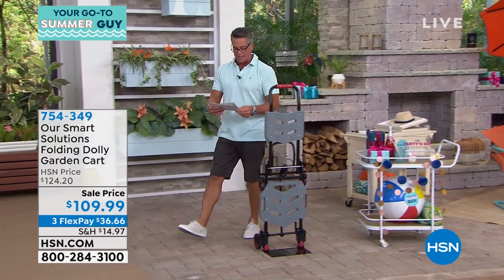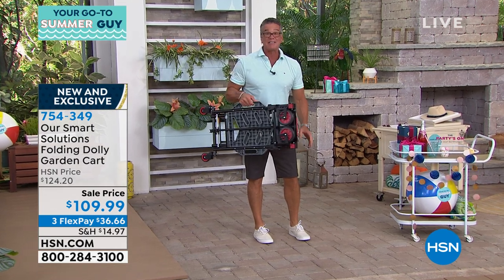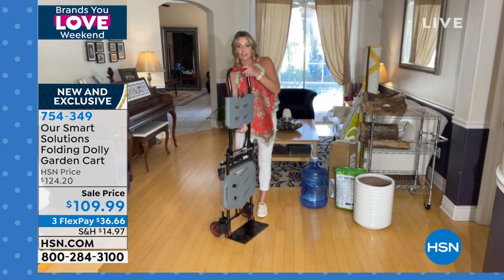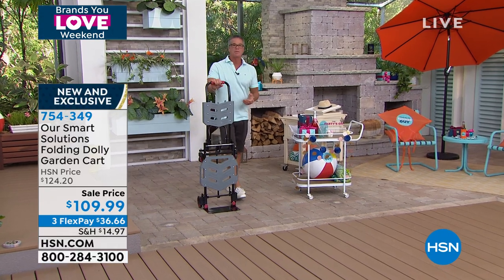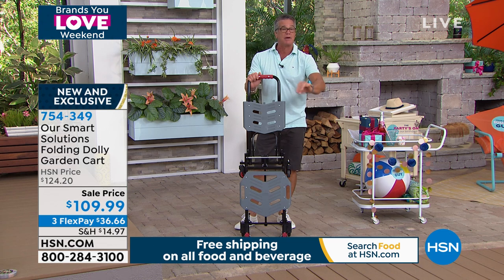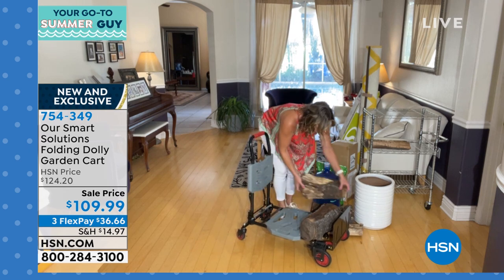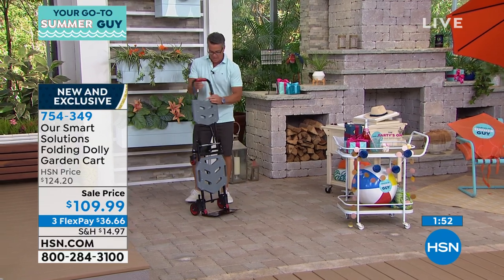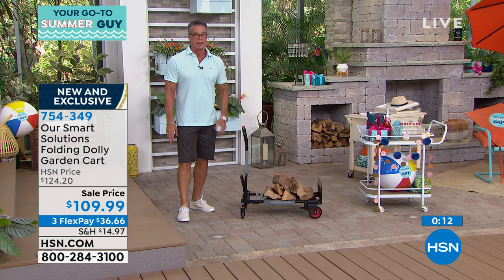Our Smart Solutions Folding Dolly Garden Cart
It's a musthave for every home owner or gardener. This folding garden dolly can be used as a dolly or a hand truck. It folds flat for easy storage, is made of steel and holds up to 330 pounds.

    Cart
    Set of assembly wrenches
    Instructions